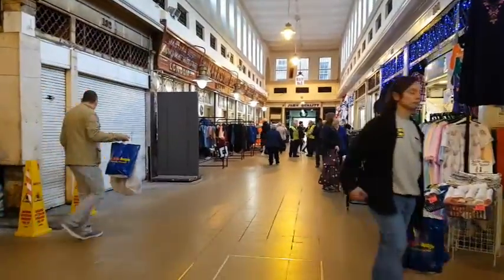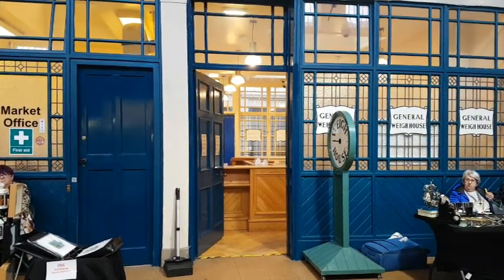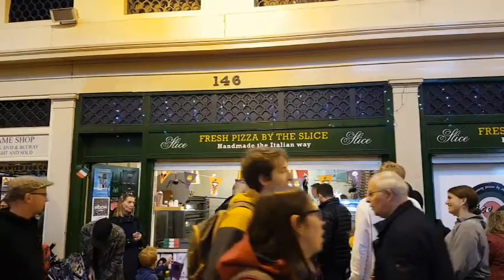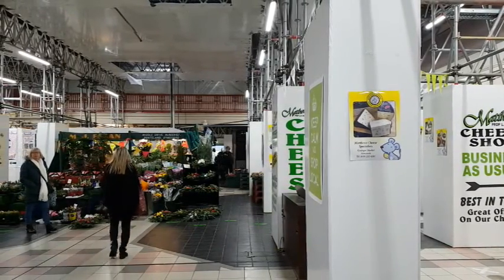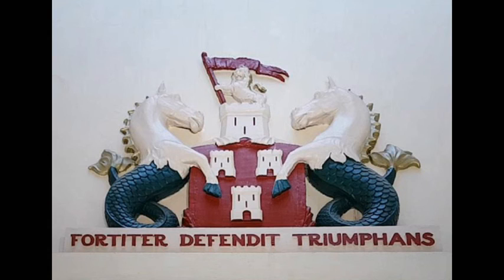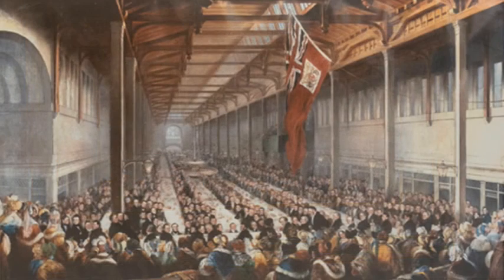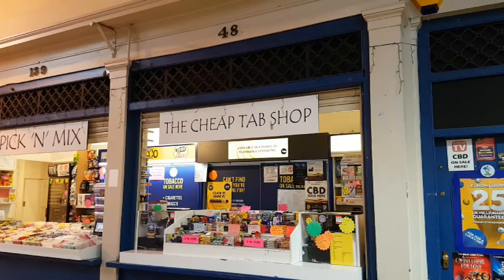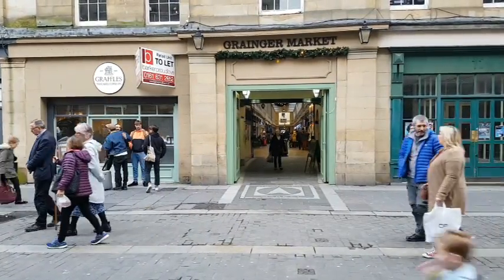From market tour... to Fine Art Market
How can a journey through one of Europe's largest markets, be turned into a limited-edition Fine Art print? I’d like to take you on a journey of exploration. Those of you who know Newcastle upon Tyne well, will be familiar with the Grainger Market. Come along with me to discover some background to the market, looking out for visual trinkets that are used in the final artwork. Enjoy.